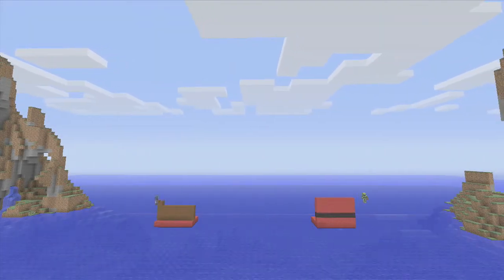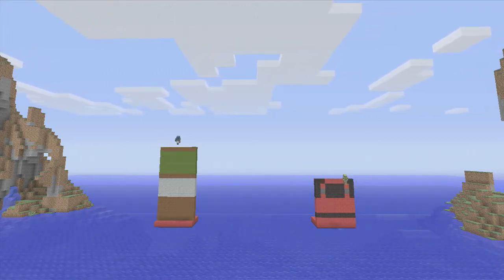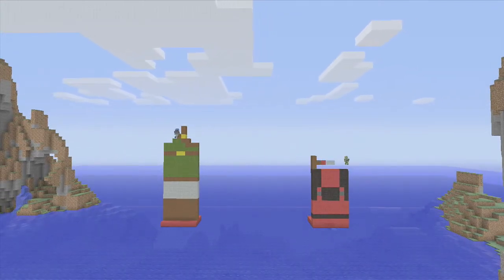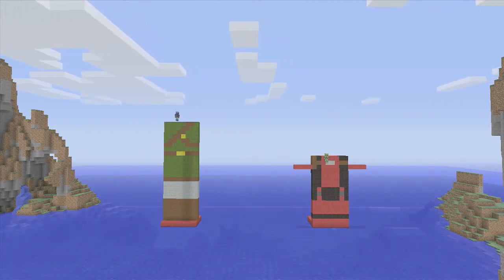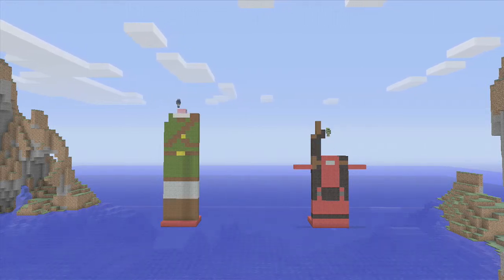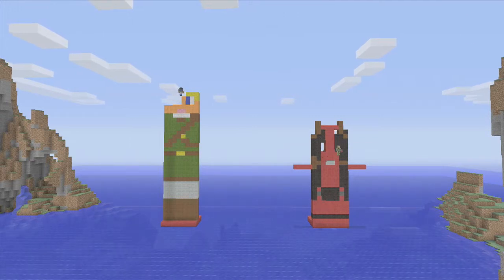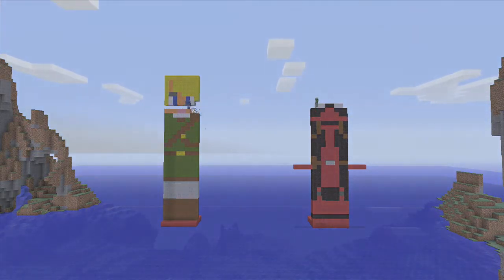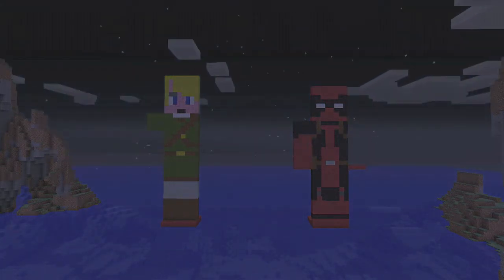Minecraft - Tiny-Titan Quickbuild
Alex and Connor take you on a wild journey through time and space showing you a very quick quick build (Get It?) of their Tiny Titans. No this isn't a penis joke we swear. Enjoy!

Also, if you like our background art and want to see some more amazing drawing, then by all means check out our Artists page:

Please note that we have no affliction with Mojang or Minecraft and that all footage seen is purely for cosmetic and commercial use, and we own no rights to the game or company itself.